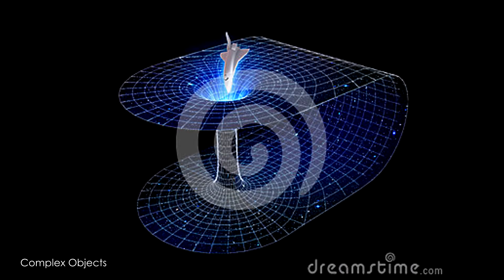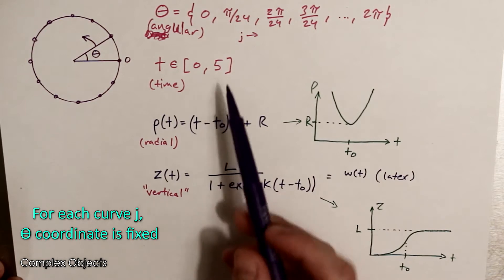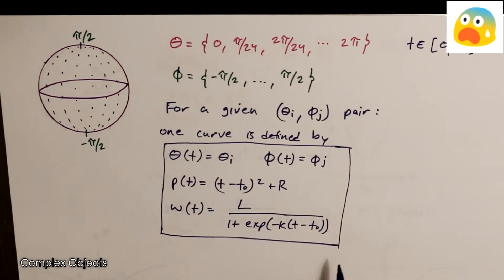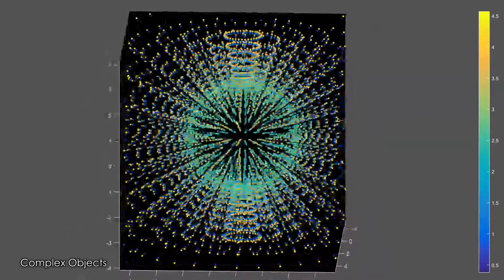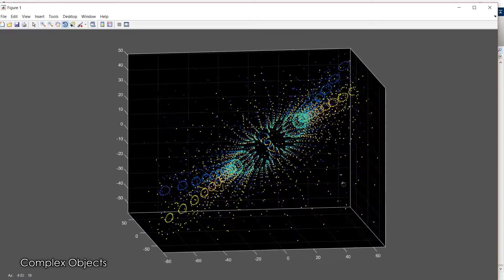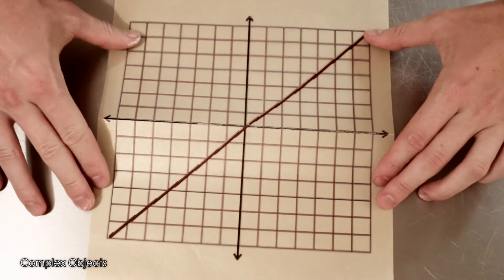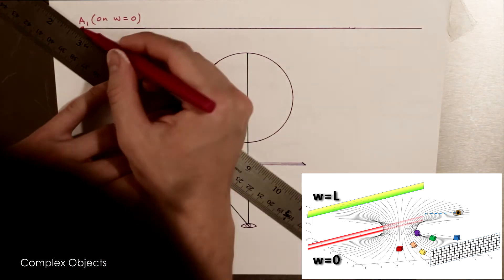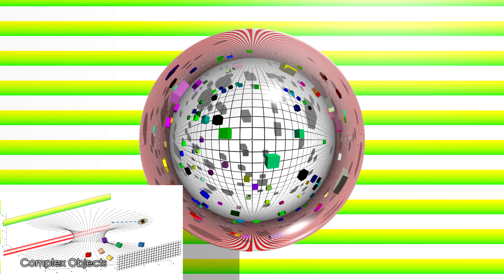Building a 3D Wormhole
Trying to get a more realistic image of what a wormhole would look like.